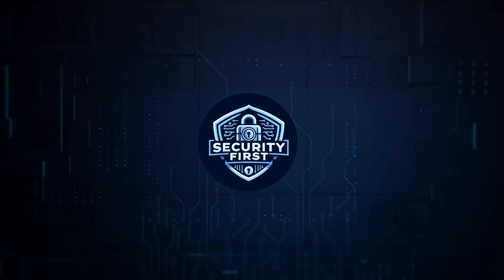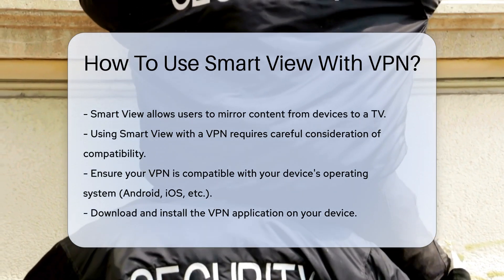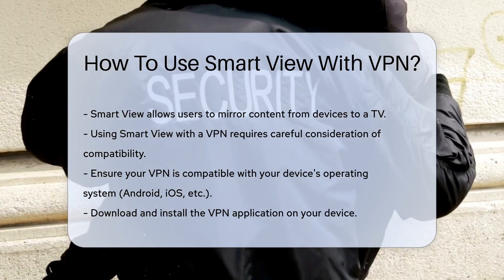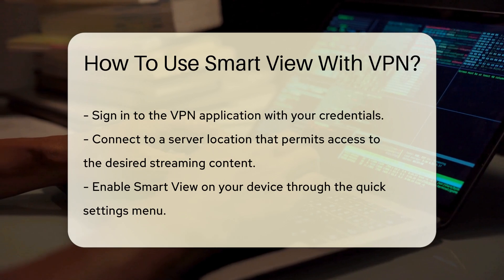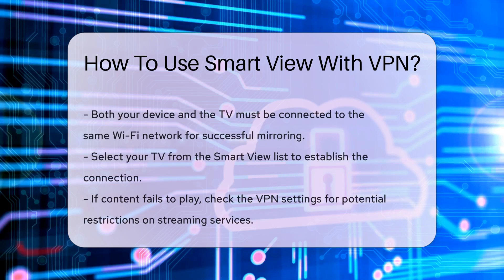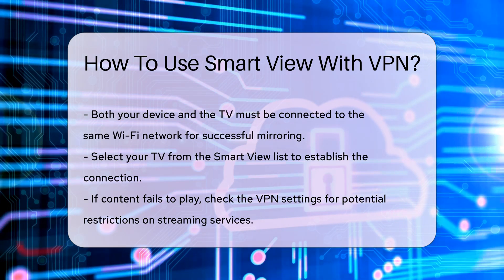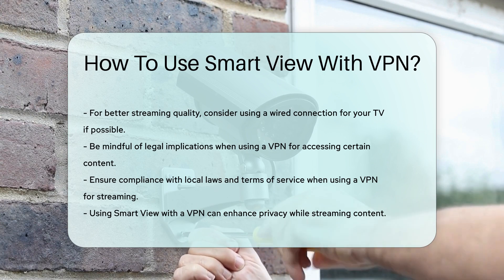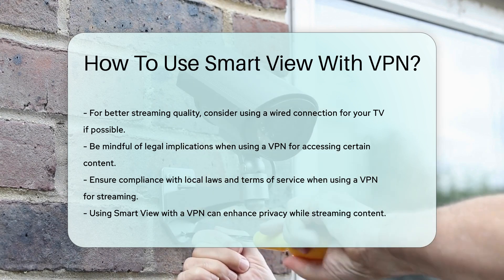How To Use Smart View With VPN? - SecurityFirstCorp.com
How To Use Smart View With VPN? In this insightful video, we delve into the world of cybersecurity and the essential practices that every individual and organization should adopt to safeguard their digital assets. Cybersecurity is a rapidly evolving field, and understanding the fundamental concepts is crucial for maintaining the integrity of your information. We will explore the different types of cyber threats, such as phishing, malware, and ransomware, and discuss how they can impact both personal and professional environments. Furthermore, we will provide practical tips on how to create strong passwords, recognize suspicious activities, and implement effective security measures to protect your data.

Additionally, we will highlight the importance of regular software updates and the role they play in defending against cyber attacks. Whether you are a tech-savvy individual or just beginning to understand the complexities of cybersecurity, this video offers valuable insights that can help you navigate the digital landscape safely. Join us as we share expert advice and resources to enhance your cybersecurity knowledge.